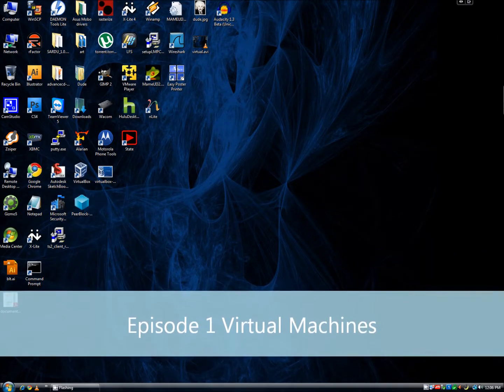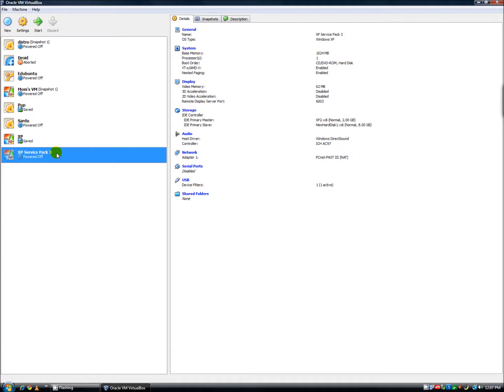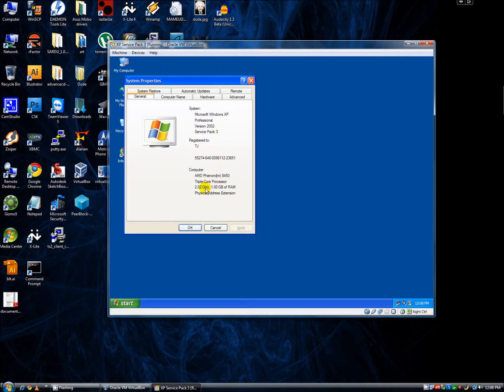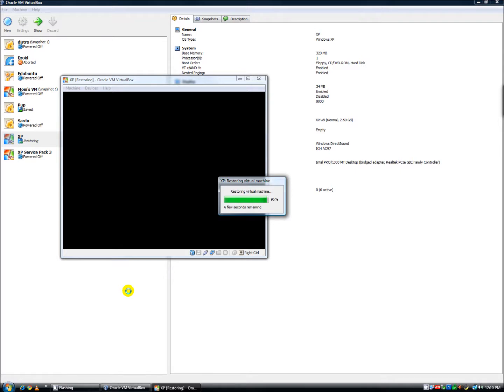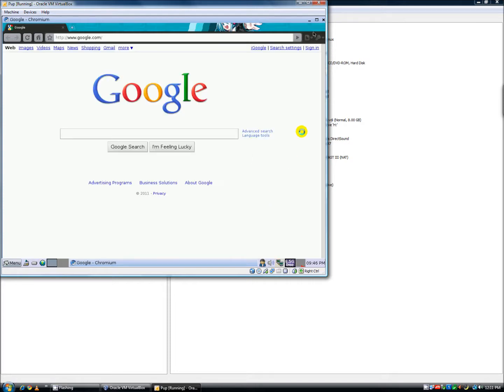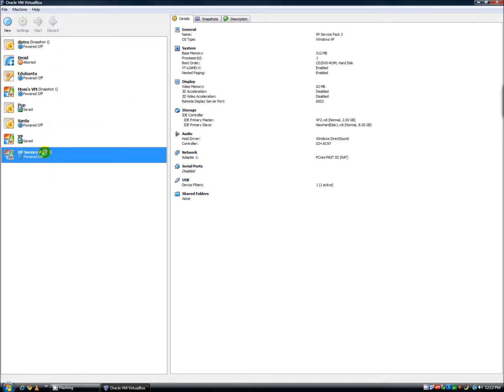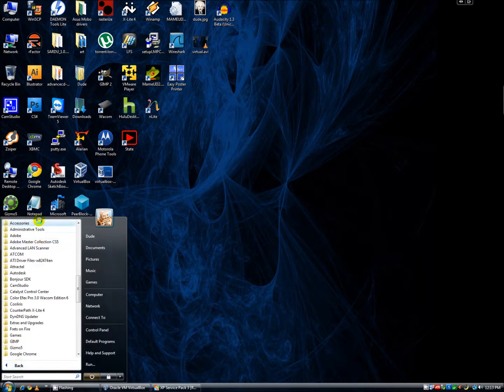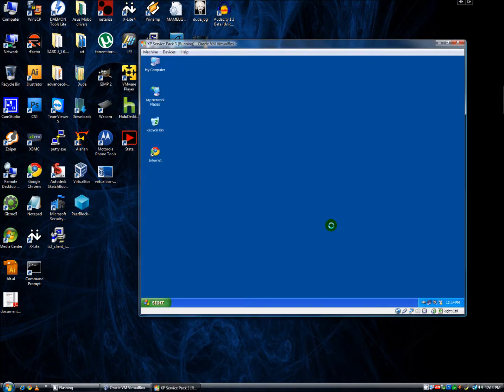Utilizing virtual machines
Instructional video showing a few benefits of utilizing virtual machines. Later episodes will include how to install Virtualbox and installing an operating system in a virtual machine. Free software rules! Open source is the way to go!